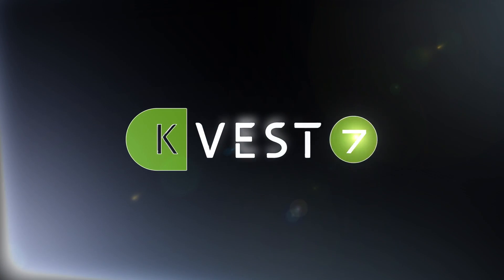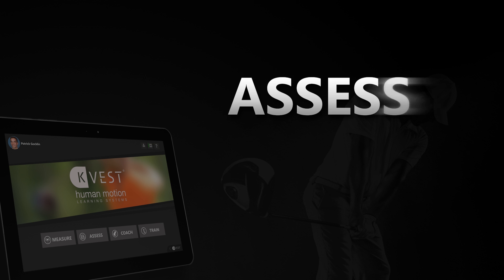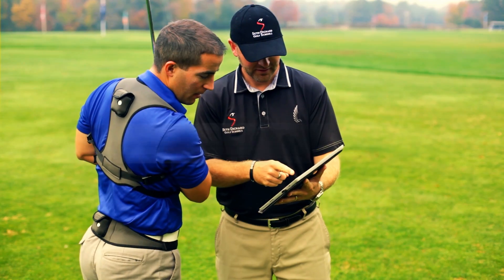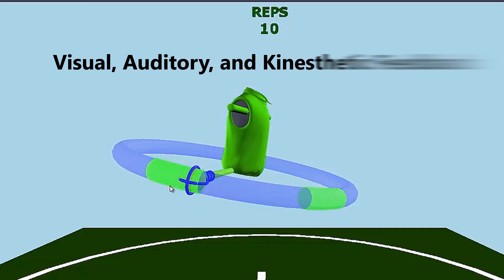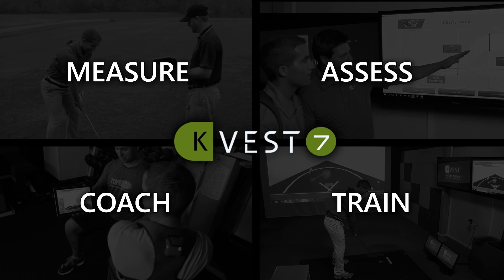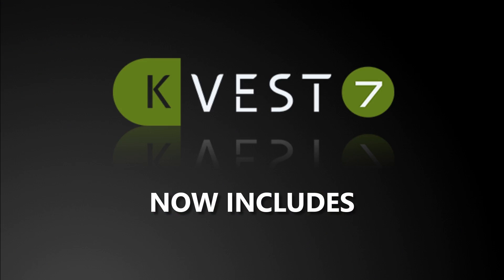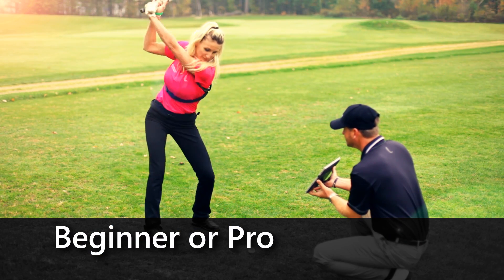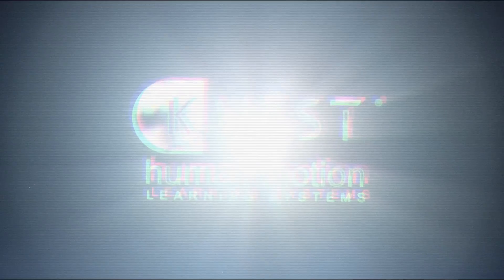K-VEST Human Motion Learning Systems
Develop a perfect golf swing with K-VEST 7, the world’s first human motion learning system to analyze and train your swing in REAL TIME.

Our latest platform includes everything you need to improve player performance through the practical application of advanced biomechanics and cutting edge technology. easy and fun to use

KVEST 7 is based upon four key phases of player development: measure… assess… coach… and train.
Or, as we like to say, “ Measure, then A.C.T.”

You can focus on each of these phases individually, but when used together they form a powerful learning loop: it’s one thing to learn a new skill and another thing to learn it perfectly and make it permanent… with K-Vest 7 you’ll pinpoint the right movement patterns to teach and more importantly make them stick.

In measure, a player’s movement patterns are captured via powerful wireless 3D or 6D sensors.

In assess, the software runs advanced biomechanical algorithms that evaluate player movement, generates easy to use reports, and offers recommended programs for improvement.

In coach, the software provides intuitive visual and auditory and kinesthetic  biofeedback to coach new skills and movement patterns. KVEST 7 goes beyond words to create more power, accuracy, and efficiency, while minimizing the risk of injury.

In train, players make these new skills and patterns permanent.  When they’re done, it’s time to measure progress; learning loop complete.

KVEST 7 now includes:
Improved outdoor viewing so you can coach where it matters most.
·        On the Range
·        On the Course
All-new training resources created by the industry’s top professionals!
·        65+ Full Swing Drills
·        20 Short Game Drills
·        65+ Golf Specific Exercises
Preloaded programs designed for players of all skill levels!

·        Beginner Programs
·        Advanced Programs
·        Short Game Programs
·        Pre-Round Warm Up Programs

So whether the player is a beginner or a touring pro, on a long-term development path or looking for a quick swing fix, K-VEST 7 delivers state-of-the-art solutions through an easy to use and fun experience.

Are you ready to take Human Motion Learning to the next level?

Measure Better
Assess Better
Coach Better
Train Better

Take golf performance to the next level

Measure, then A.C.T.

That’s the power of the world’s first human motion learning system.